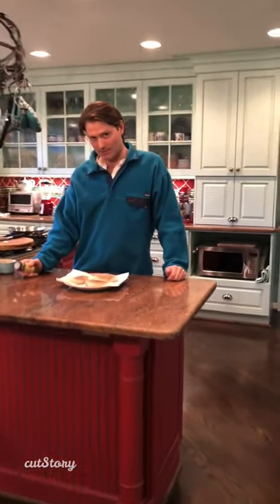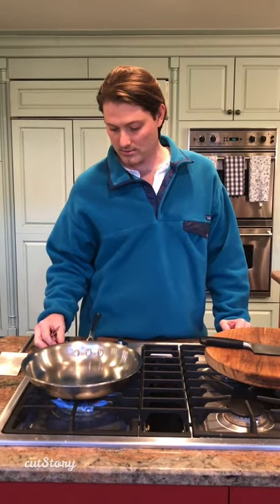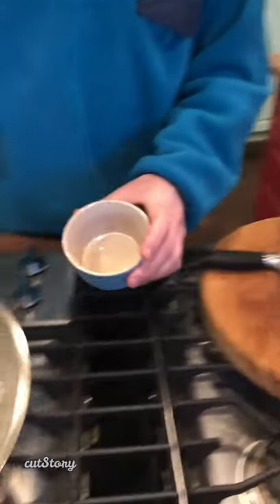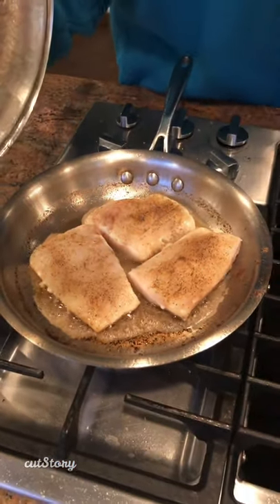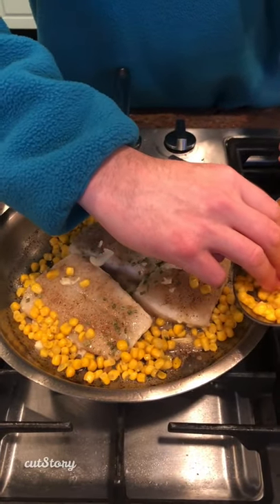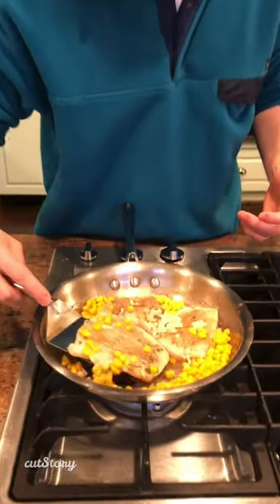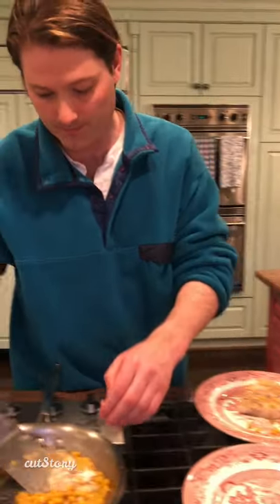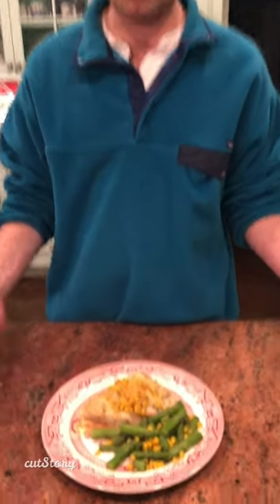How to make Brown Butter White Fish Fillets!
This is a quick and easy recipe here...15 minutes to sheer bliss!

Here I am working with a few frozen cod fillets.

First, brown the butter...this cannot be undersold--browning the butter is the magic to this dish.

Second, sear up the fillets, add some Parmesan after they have cooked, then pour on the brown butter!

Add any veggies that you enjoy...any and all will go well with this dish!

Quick, easy, and healthy!